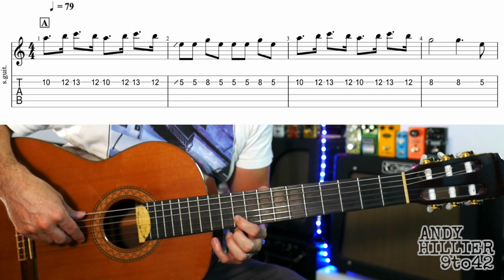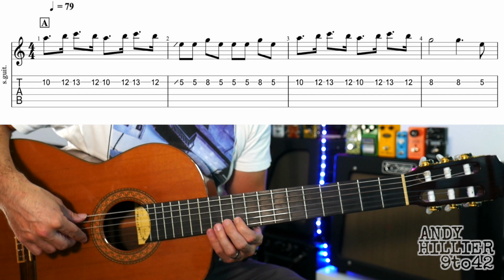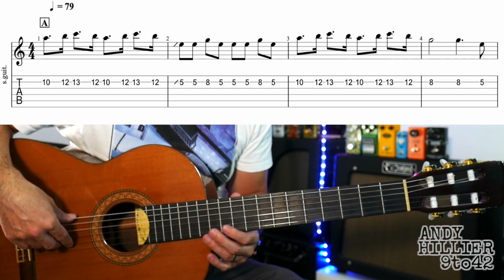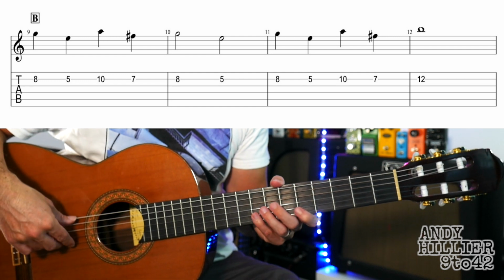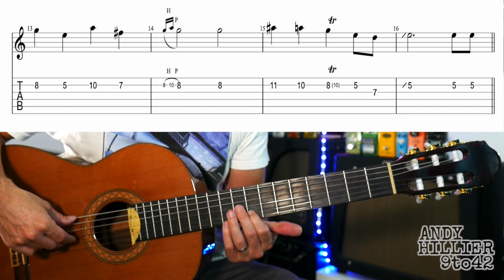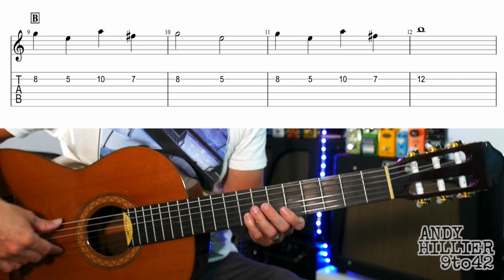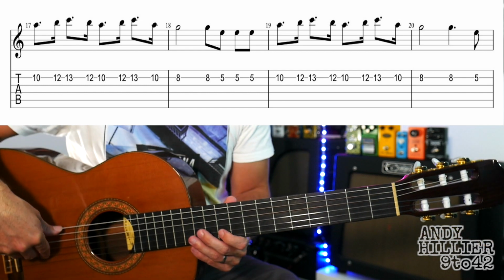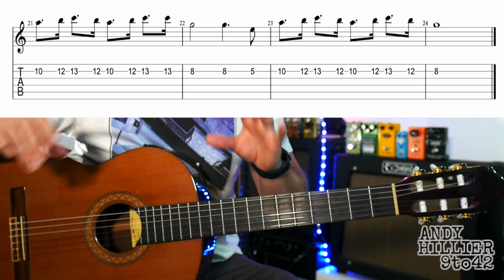The Last Of Us Part 2 Chasing a Rumor Guitar Tutorial Lesson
Learn how to play the melody from Chasing a Rumor by Gustavo Santaolalla from the last of us part 2.
easy melody to play on the guitar.
Guitar lesson from Andy Hillier.
Guitar Tab on screen.